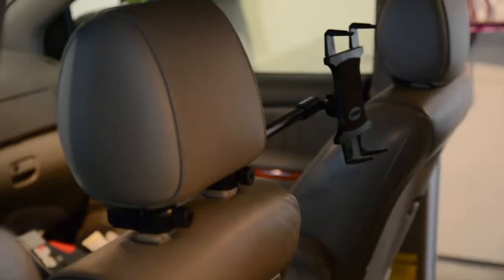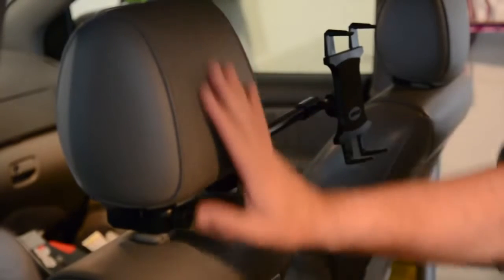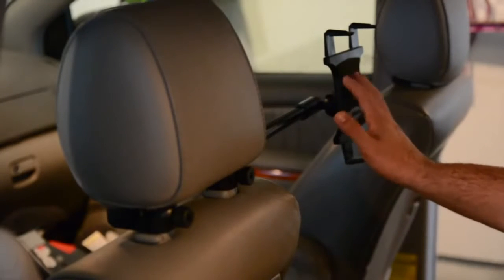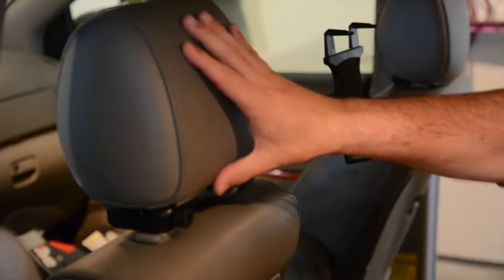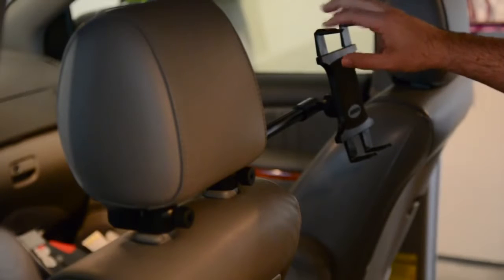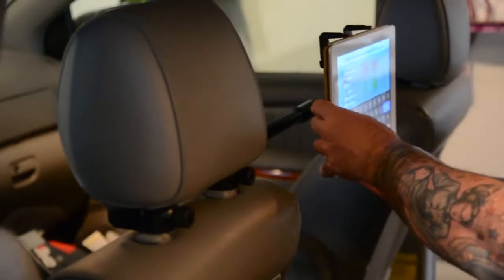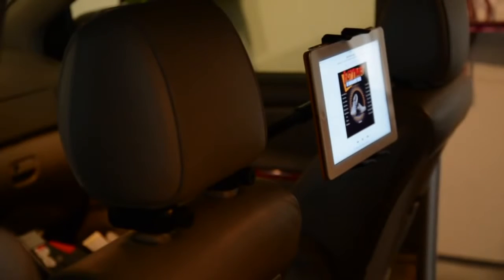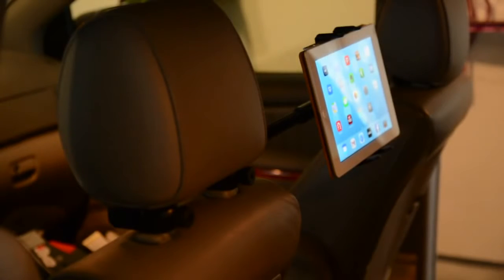Arkon Deluxe Universal Tablet Headrest Mount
Arkon Deluxe Universal Tablet Headrest Mount, Arkon Deluxe Universal Tablet Headrest Mount